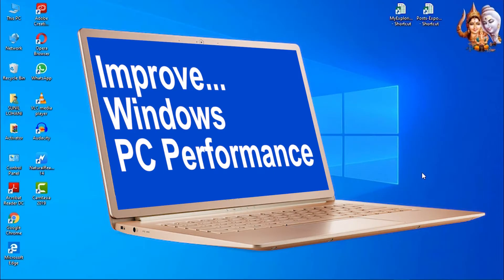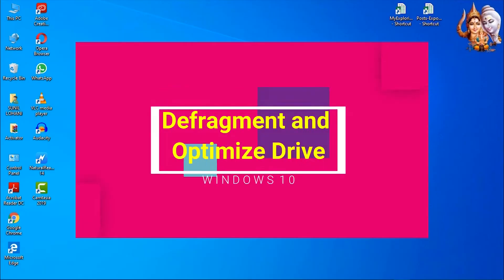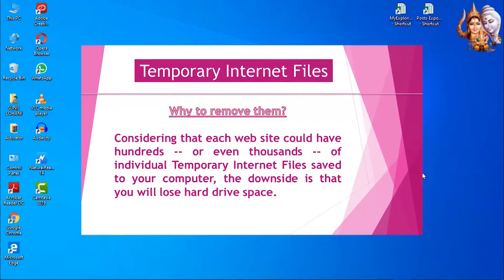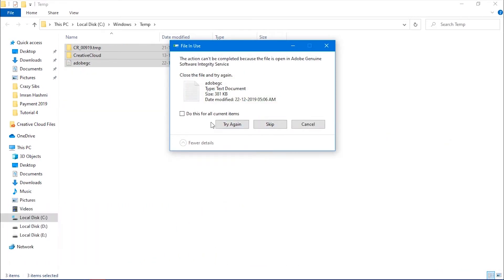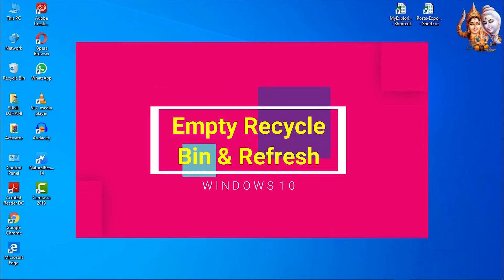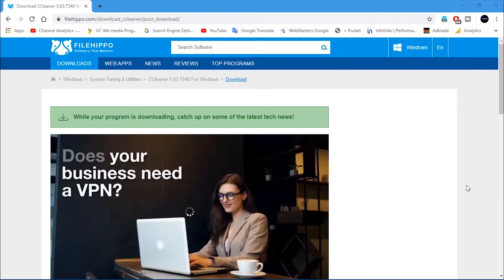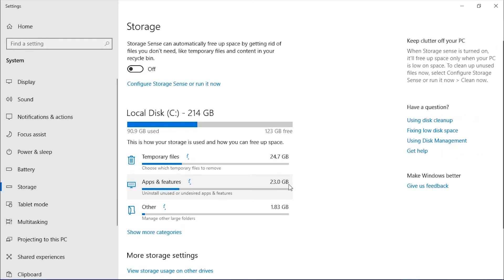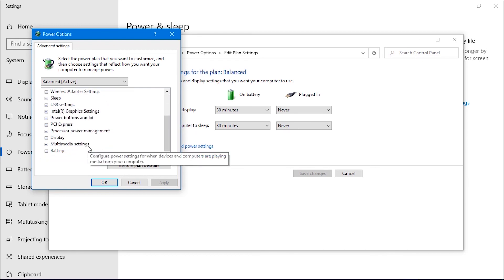How to Speed Up Windows 10 Performance | How to make PC faster with Best Settings | PC Optimization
How to Speed Up Windows 10 Performance | Speed Up Your Computer with Best Settings | PC Optimization

Exploring Life : Self Engineering, and Joyful Purpose. Life meaning and individual journey, Spirituality and blissful. We look for our own self with Joy, Peace and re construct to achieve what we think.